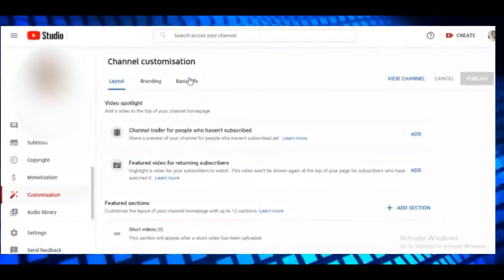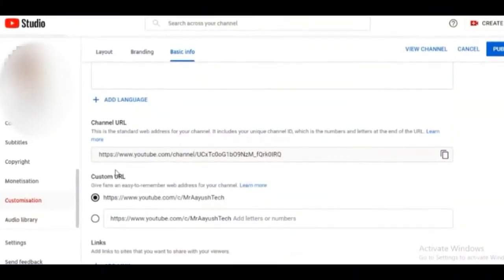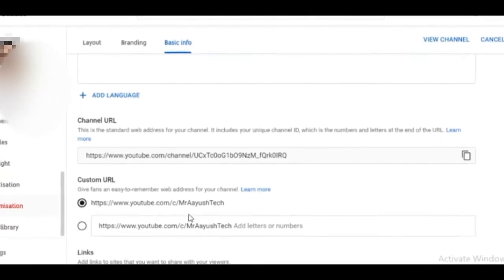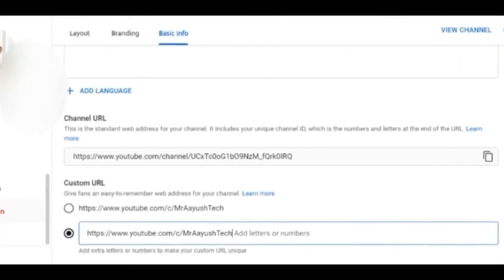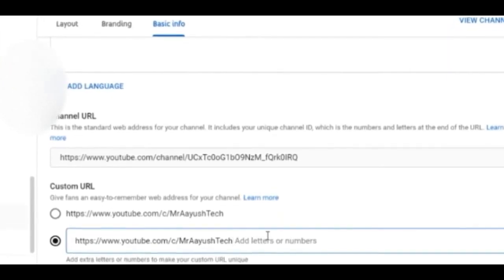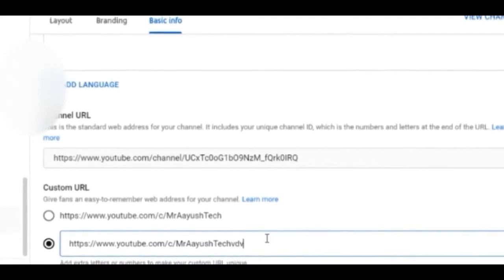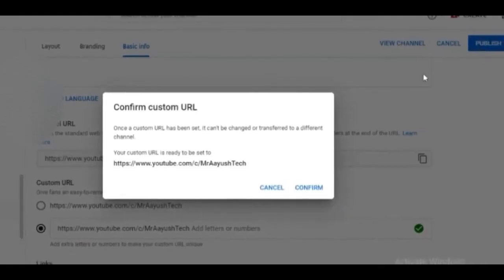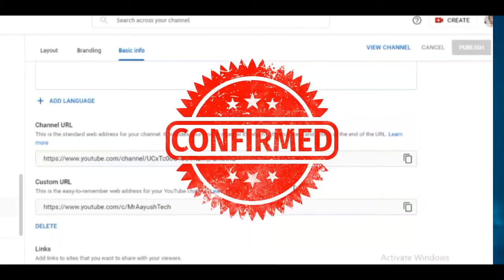How to Set Custom URL for YouTube Channel in 2021 | YouTube Channel ka Custom Url Kaise Banaye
Dosto Aaj Ki Is Video Me maine aapko Ye Bataya Hai KI 2021 Me Aap Apne YouTube Channel Ka Custom URL Kaise Enable Kar Sakte Hai Ummeed Hai Aapko Ye Video Bahut Pasand Aayegi  Thank You So Much. bye bye.